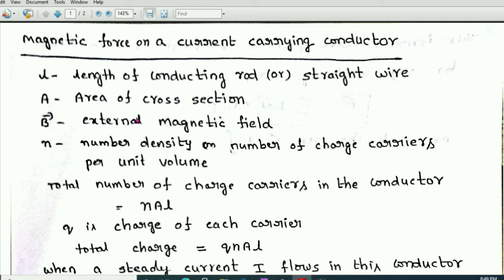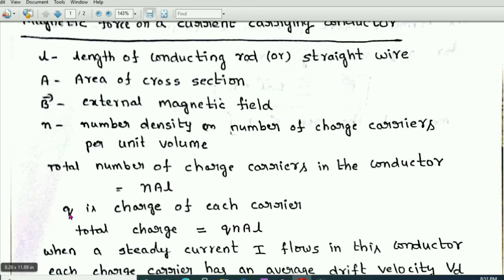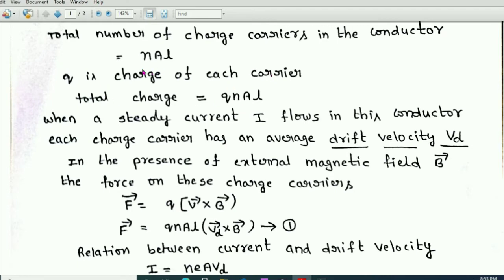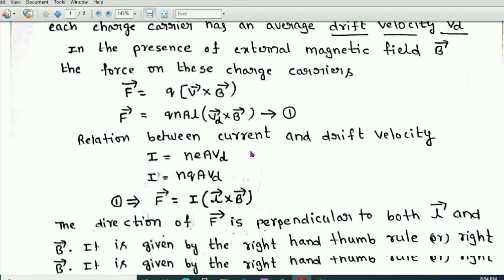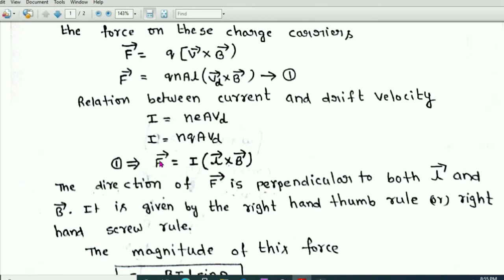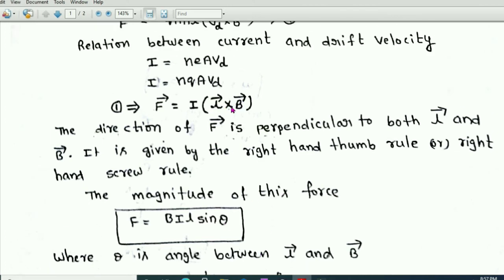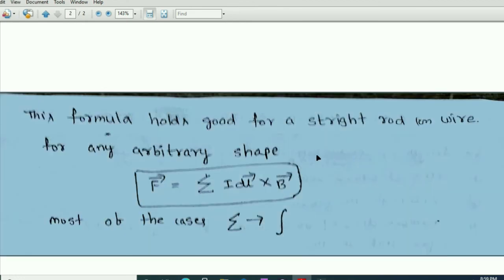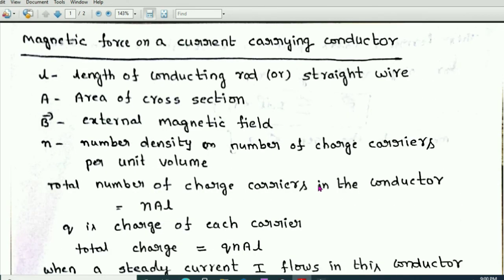Force acting on a current carrying conductor in magnetic field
Hi students,in this video i have explained the force acting on a correct carrying conductor in magnetic field.